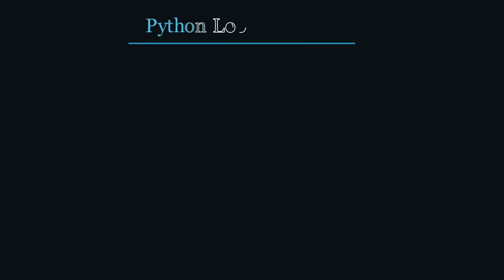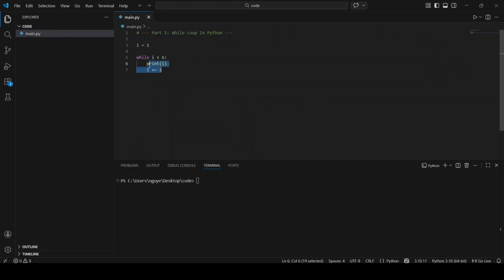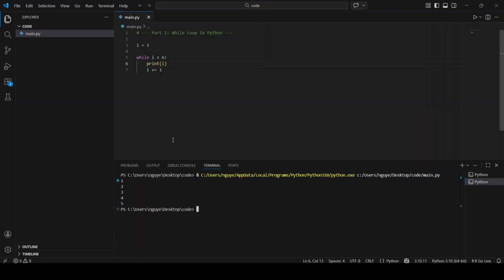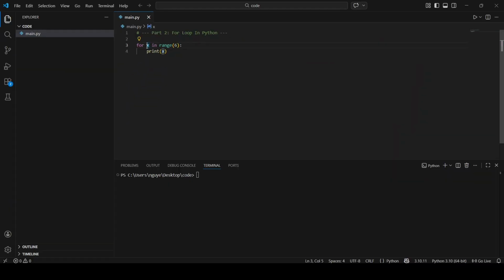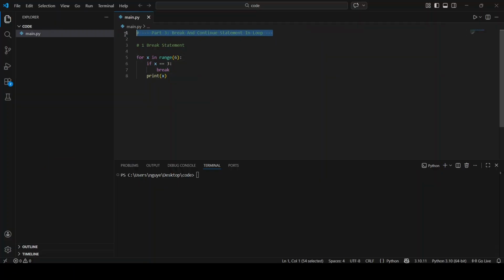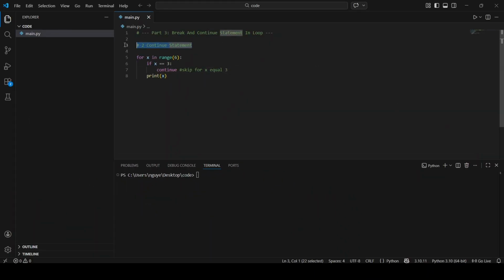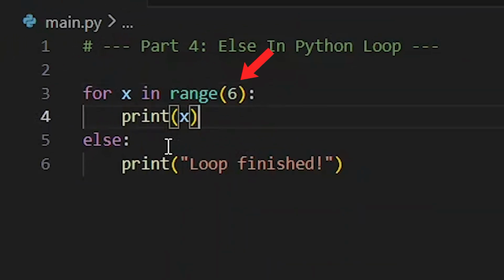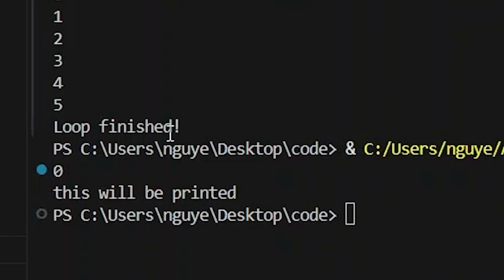Learning Python with me. Episode 4: loops in Python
Master Python Loops: While, For, Break & Continue! 🔄

Stop repeating yourself and start looping! In Episode 4 of my Python journey, we’re learning how to automate repetitive tasks using loops. We’ll cover everything from basic syntax to the unique "Loop Else" feature in Python.

What's inside:
✅ While Loops: How to avoid the "Infinite Loop" trap.
✅ For Loops & range(): Iterating through numbers like a pro.
✅ Break vs. Continue: Taking full control of your loop flow.
✅ Else in Loops: A hidden Python gem explained!